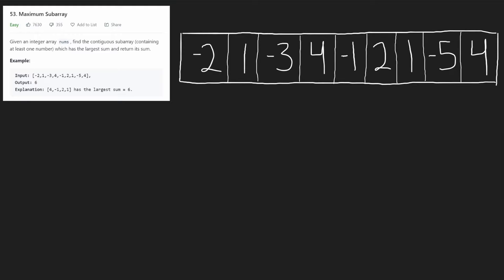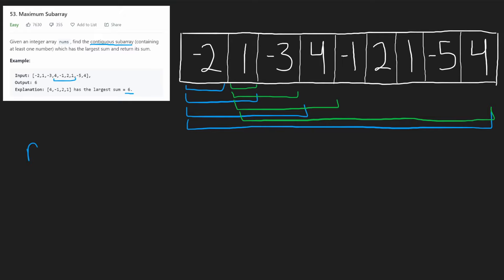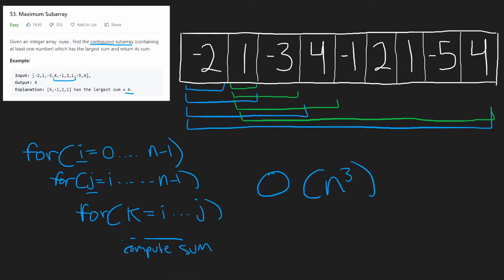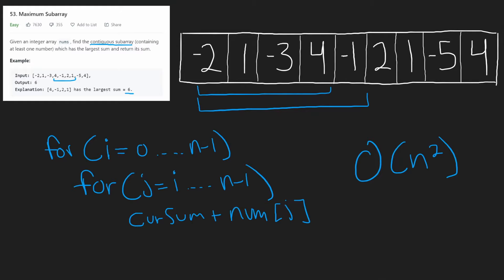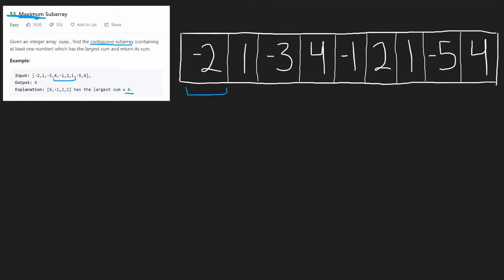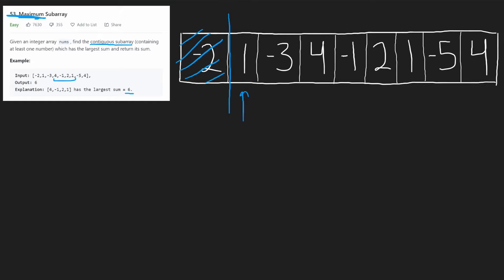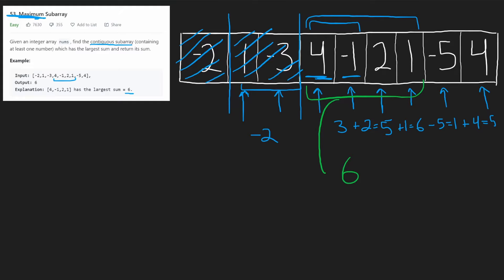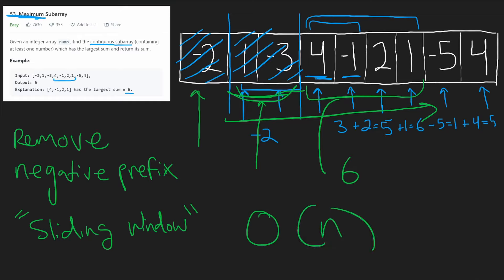Maximum Subarray - Amazon Coding Interview Question - Leetcode 53 - Python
0:00 - Cubic solution
2:02 - Quadratic solution
3:10 - Linear solution
6:37 - Coding